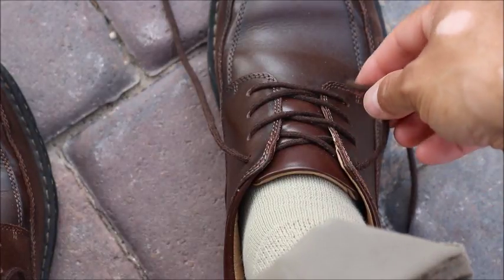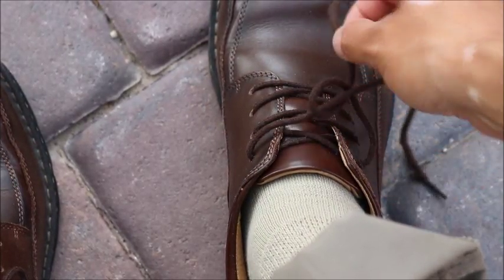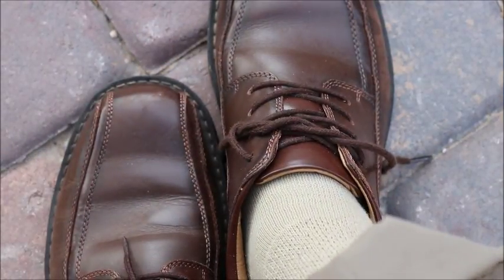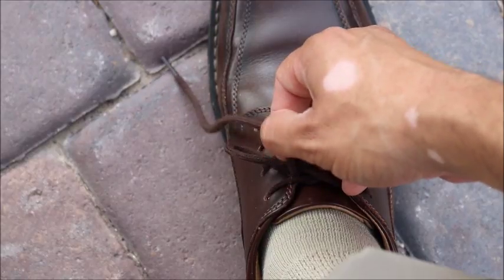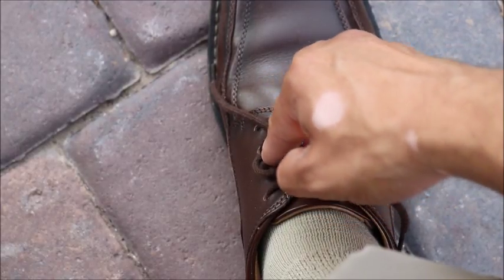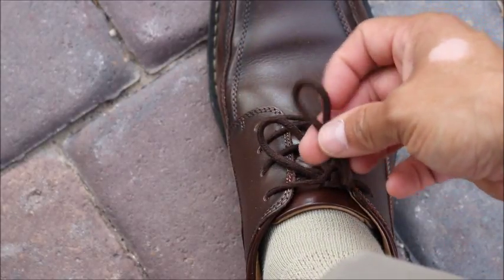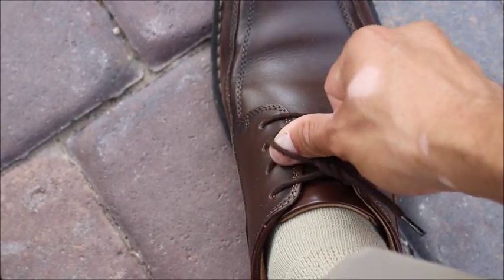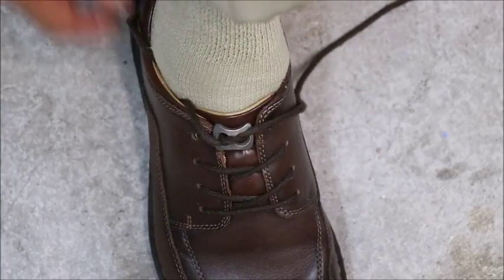How to tie your shoes with one hand.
Hopefully you never have to use this but if you do, you'll know how. You'll get better with practice.